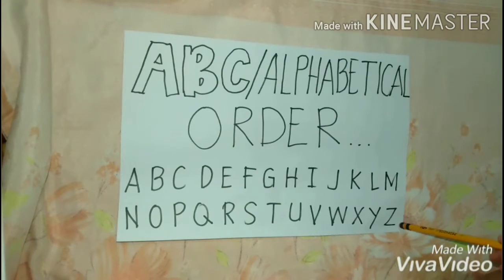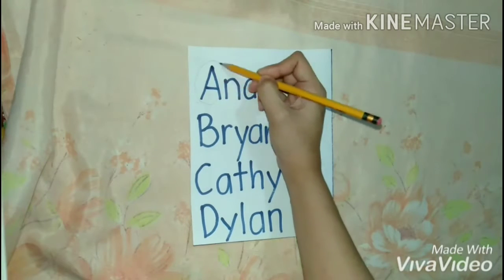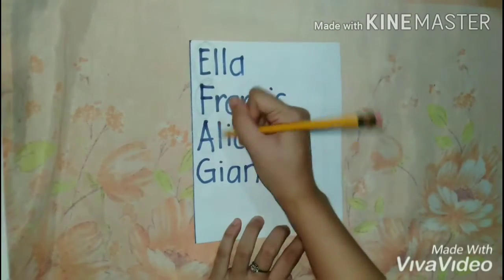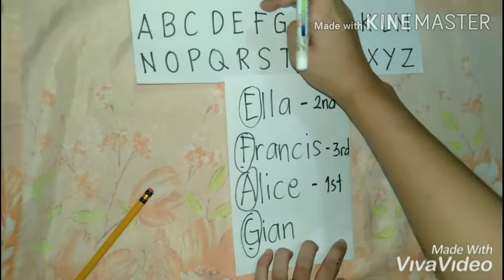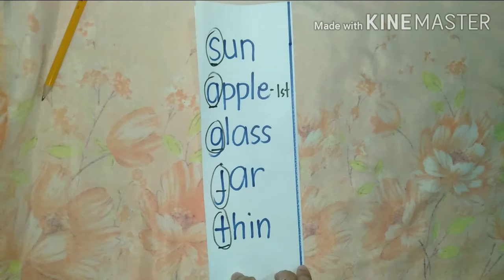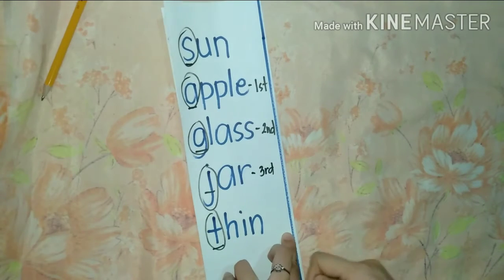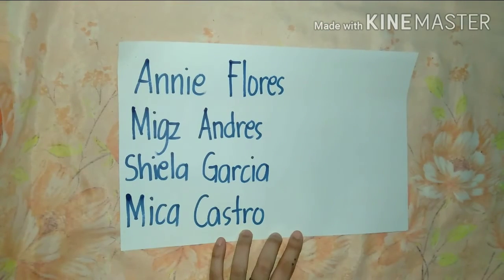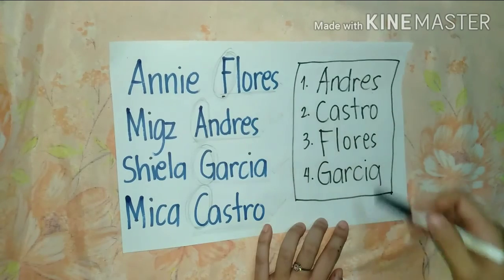Grammar 1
ABC Order week 38